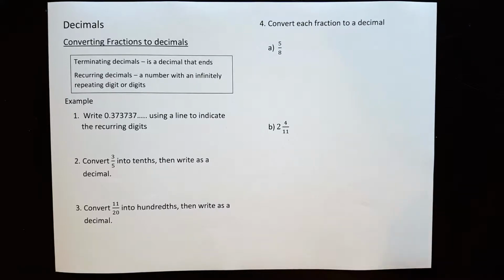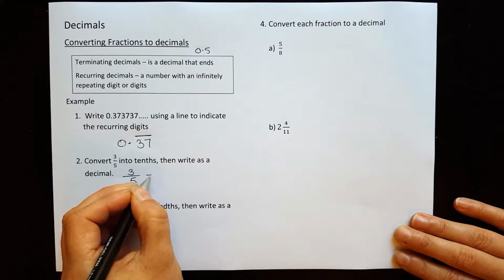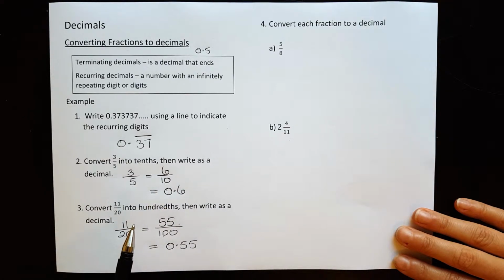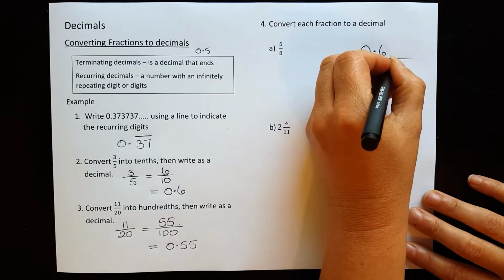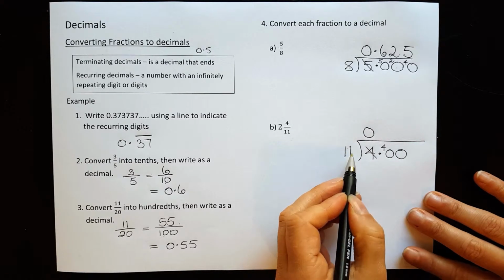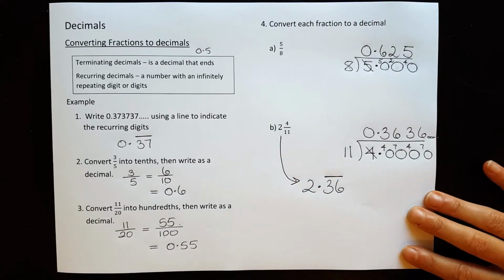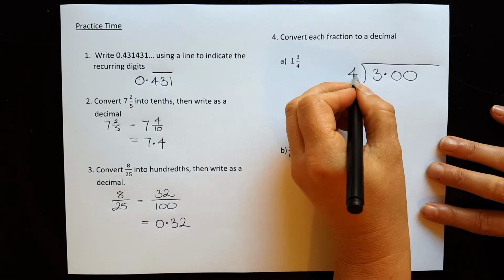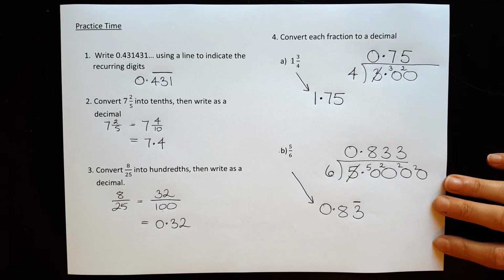Converting Fractions to Decimals (no calculator)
How to convert fractions to decimals without using a calculator. Then there is some practice questions and then Jo goes over the answers to the practice questions.